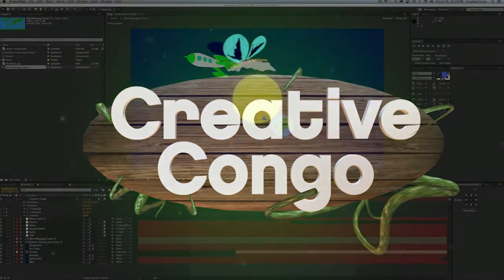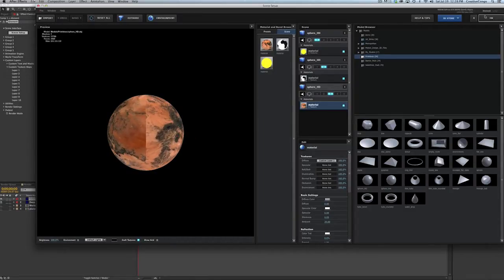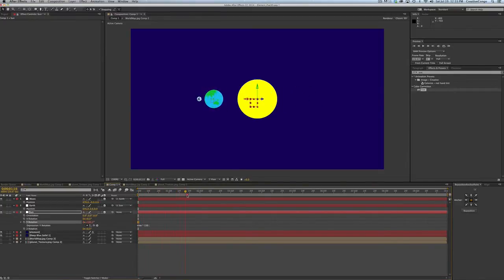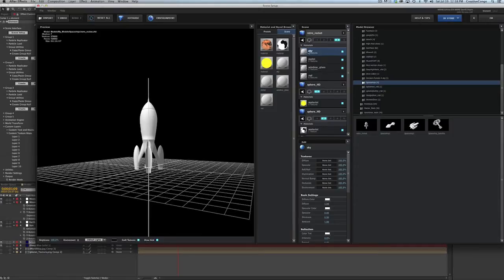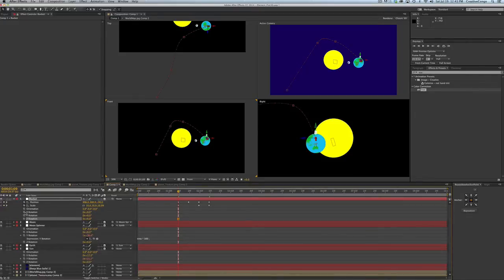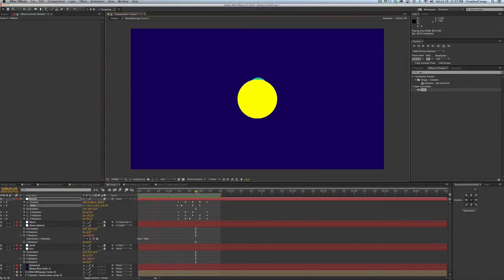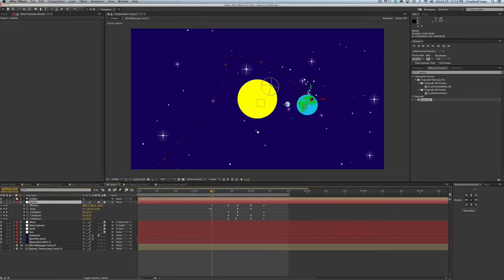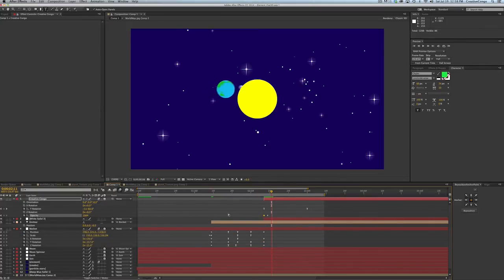Flat 3D look using Element 3D - Tutorial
Here's a tutorial for creating the flat 3D look using Element 3D - also used in this tutorial, Particular.